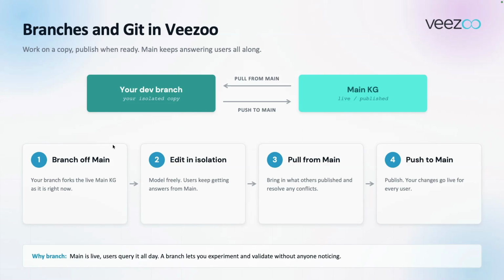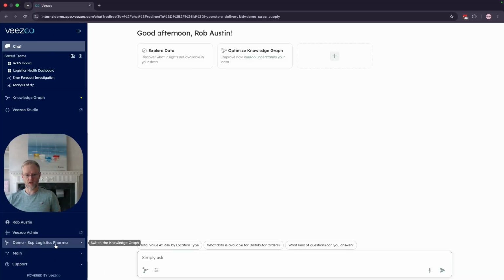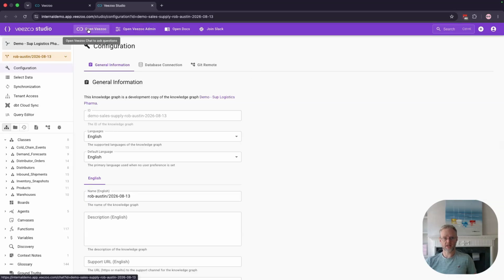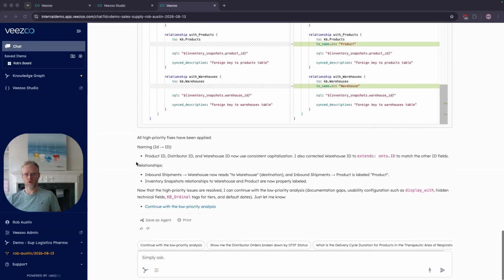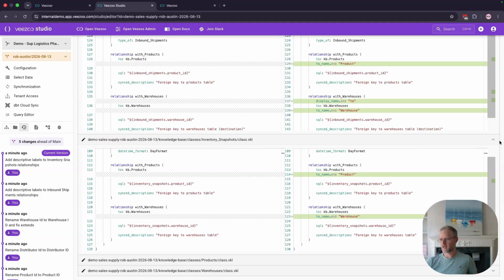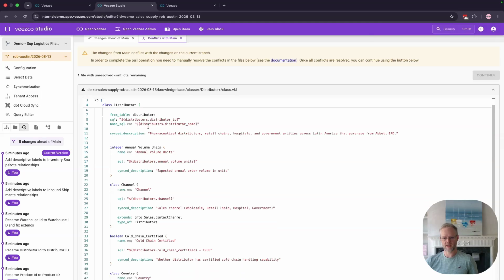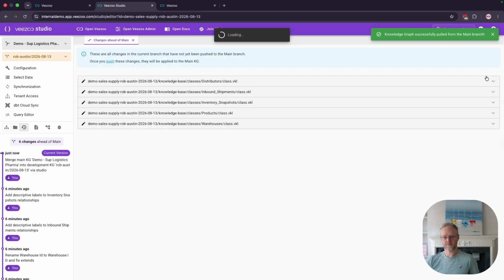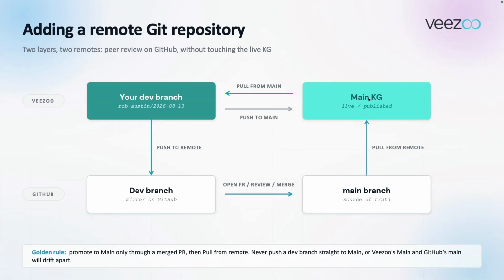5.3 Team Workflow, Branches & Git